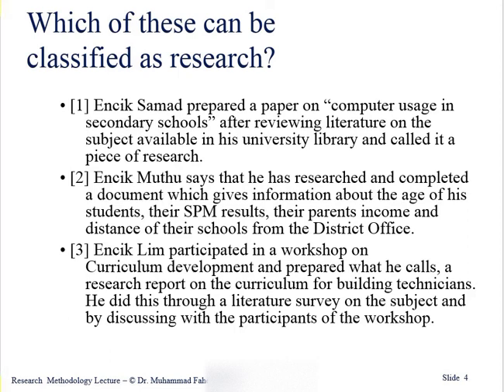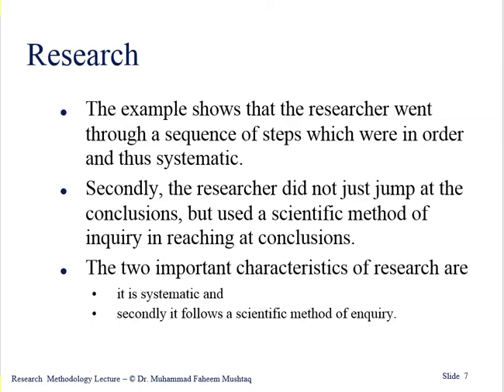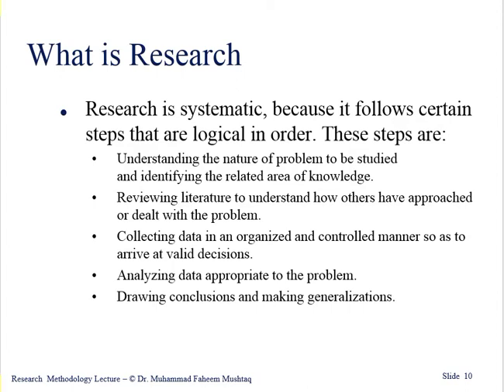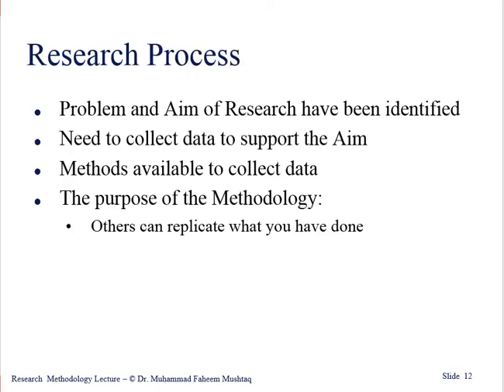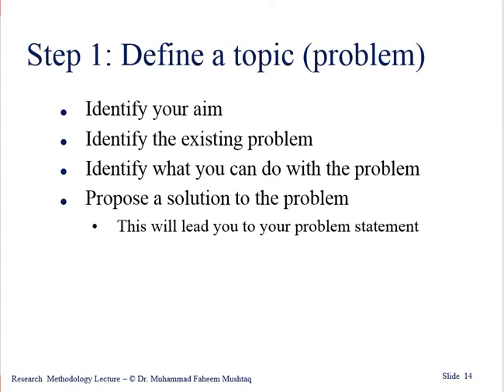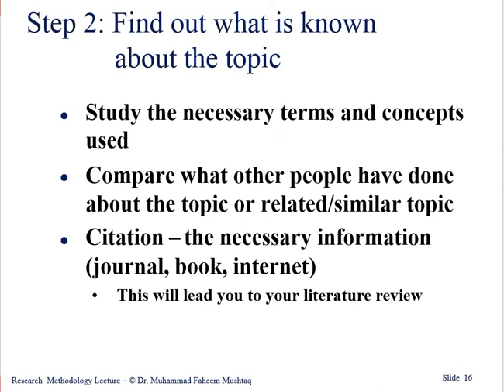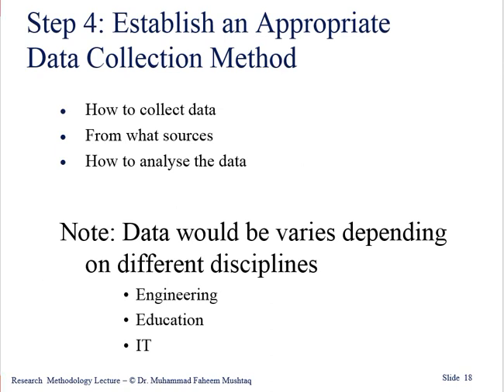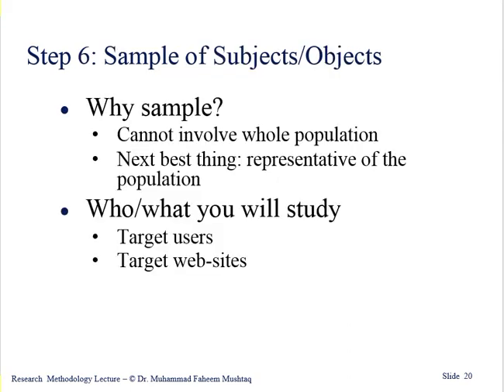Lecture 01 - Introduction to Research Methodology - Lecture Series - Advanced Research Methodology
Originality
Research Process
Steps in Research Process